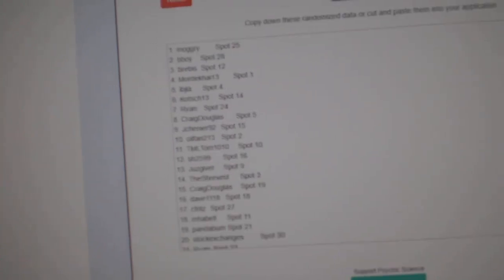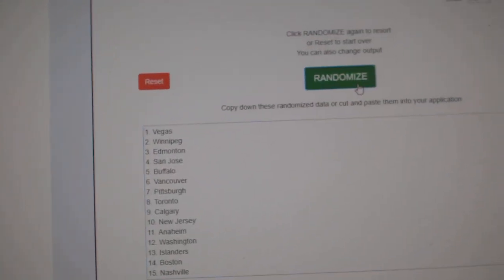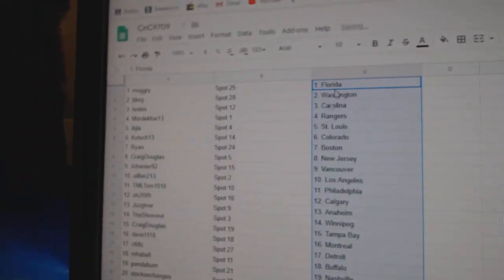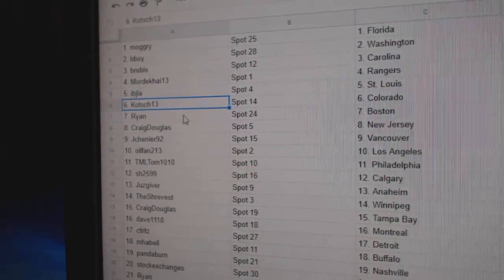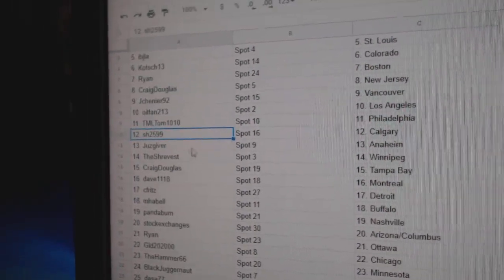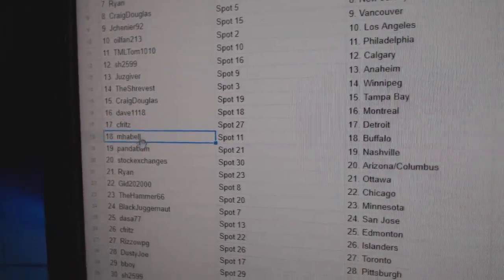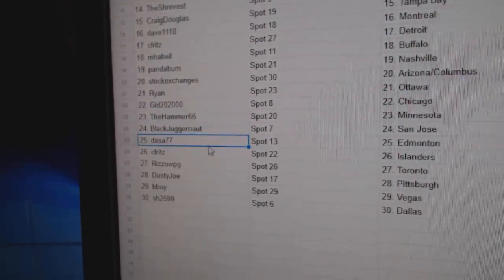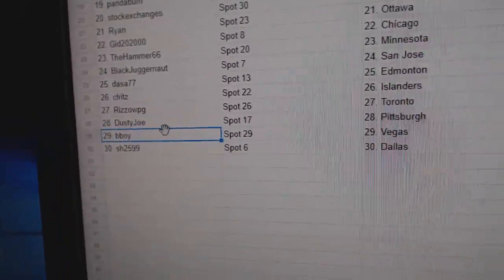Team Randoms - C&C #9709